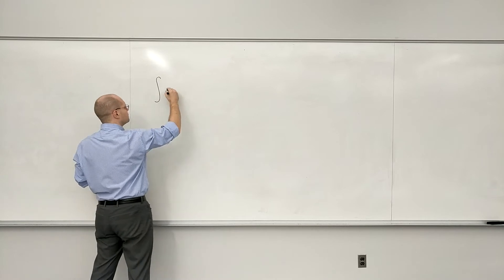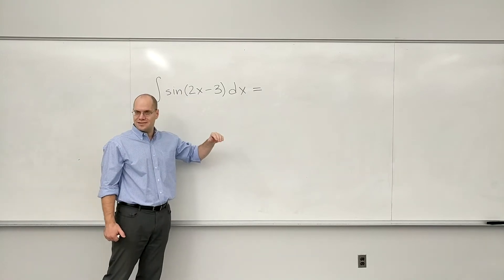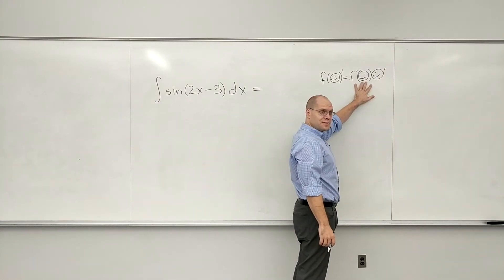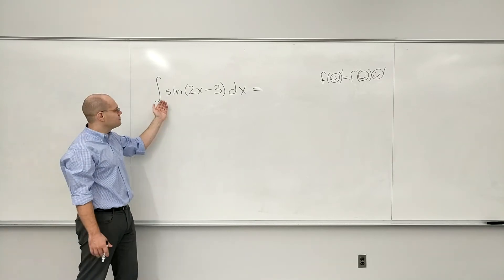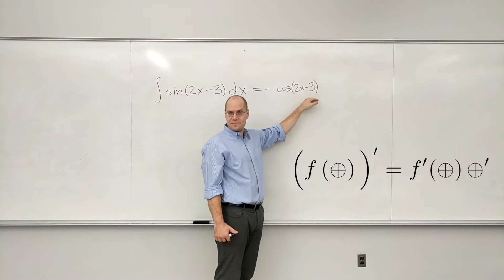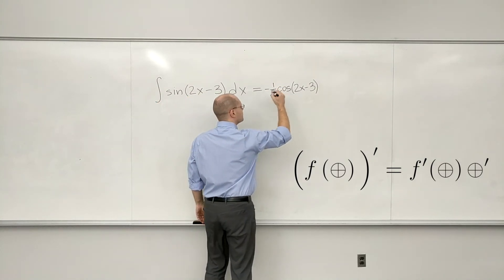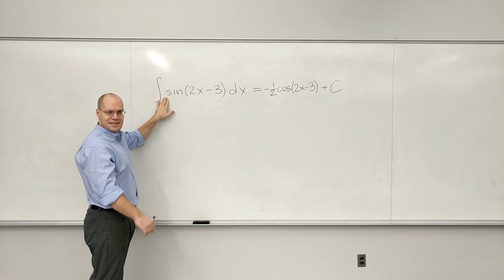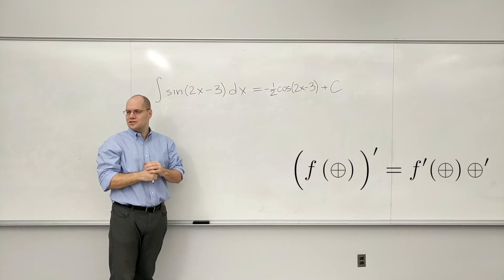Integral of Sin(2x-3)